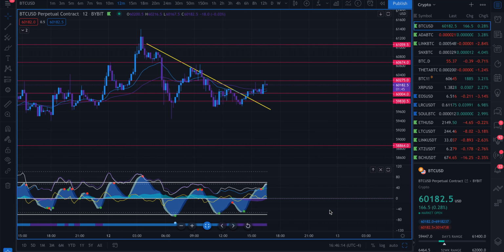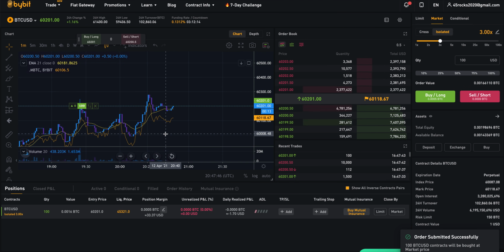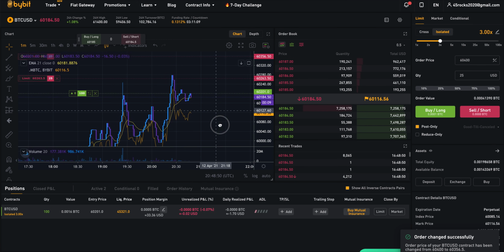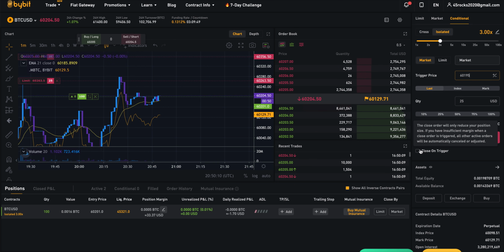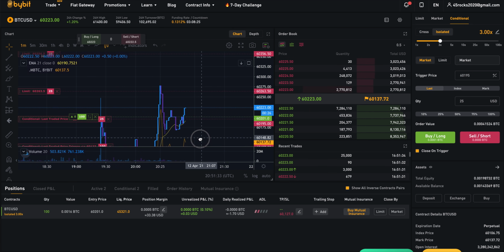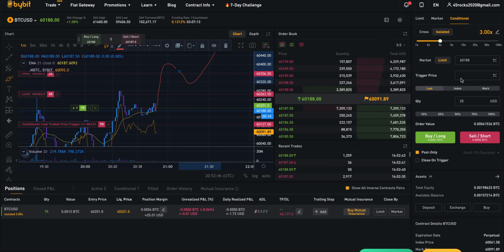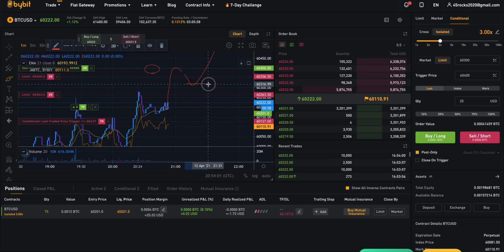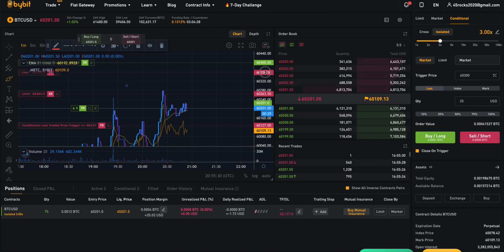Taking Partial Profits in ByBit Tutorial | Managing Open Trades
Do you want to know how to take partial profits in ByBit or a similar exchange? Well, you have come to the right video :)

In this video, I will be showing you the easiest way to take partial profits out of a trade!